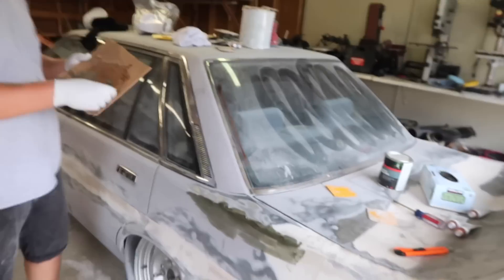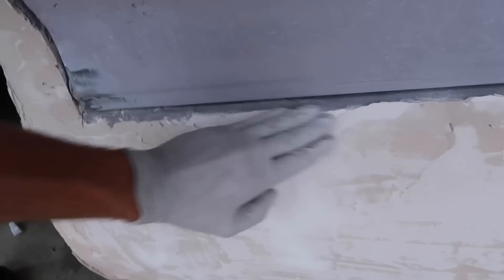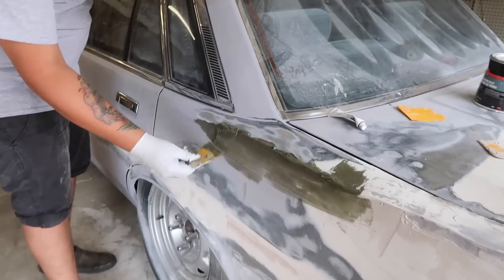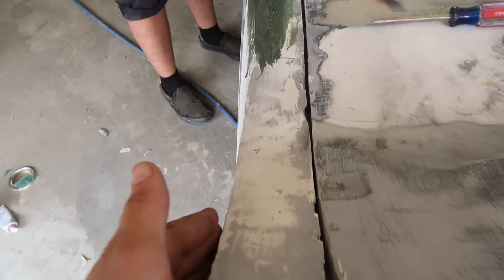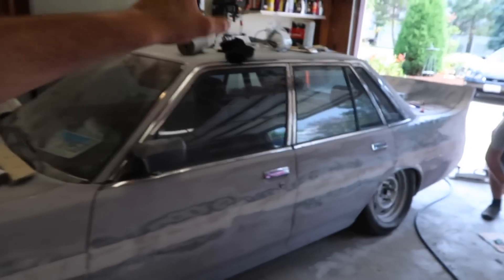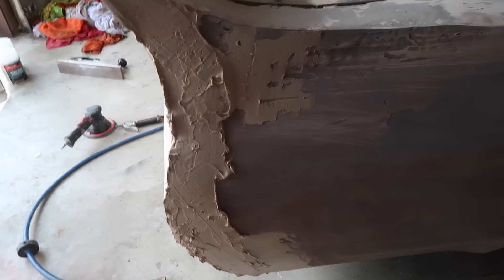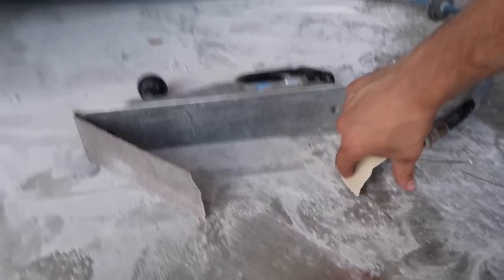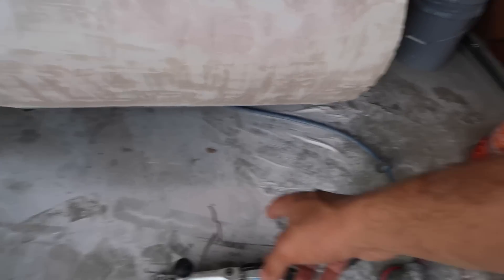HIPS & NEW TOOL | Bosozoku Cressida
NEW STICKERS!

^ ^ ^   MERCH   ^ ^ ^